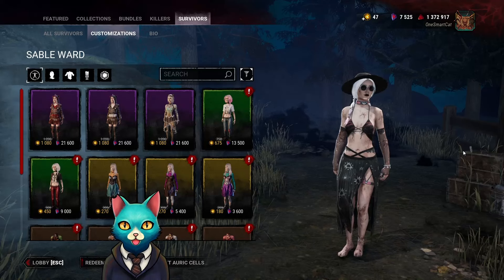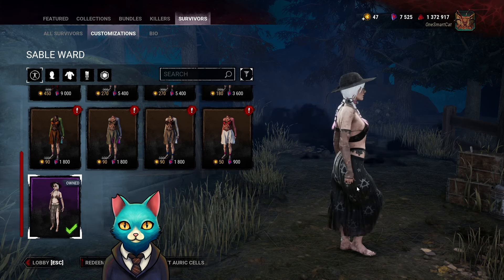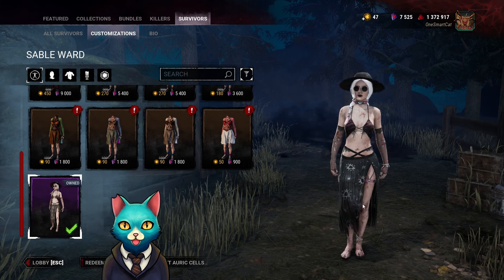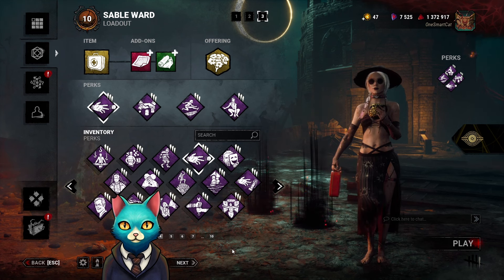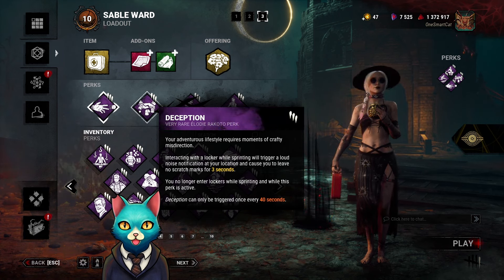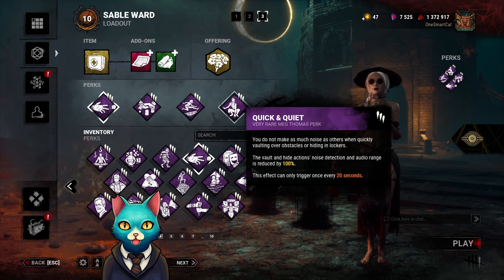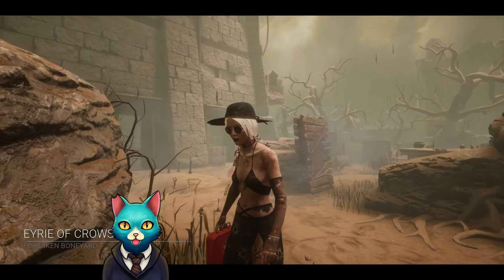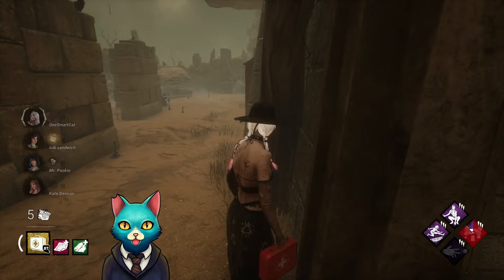Making Noise in Sable's New Cosmetic ※Dead by Daylight※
Had to pick up Sable's new outfit and give some killers the run around.

00:00 Intro
00:53 Perk Build
02:16 Game One
11:32 Game Two
13:58 Game Three
30:36 Final Thoughts and Outro